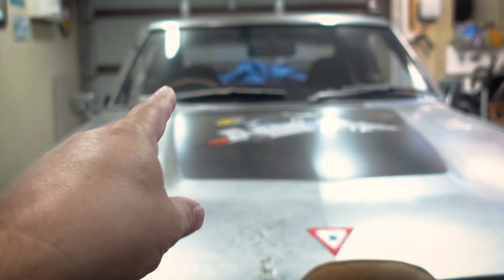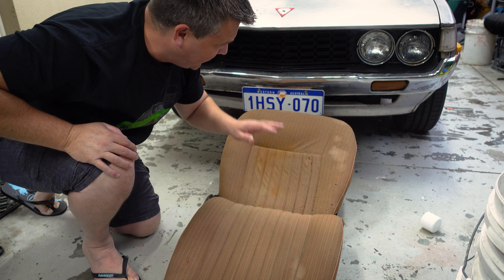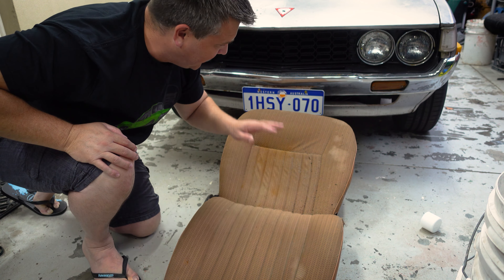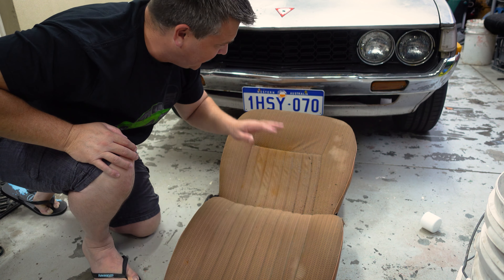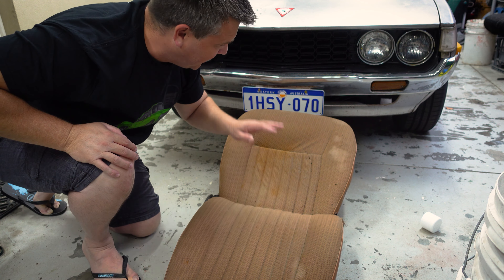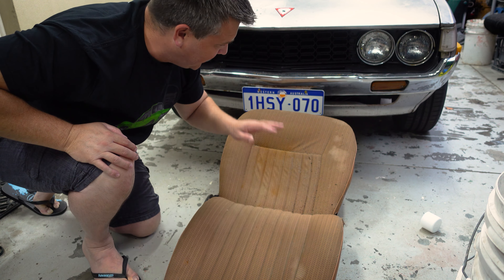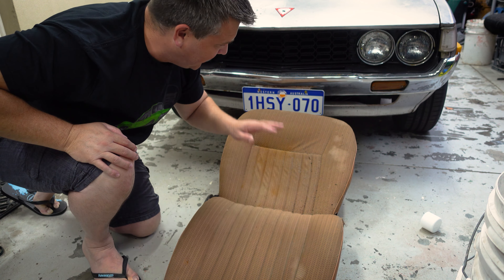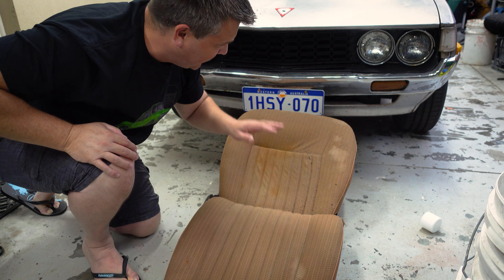Does Vinyl and Fabric Dye ACTUALLY work? Interior Colour Change - RA28 Fastback Celica (Part 15)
TBR - Ep. 062 - Dye Hard (RA28 Fastback Celica - Part 15)

Merry Christmas Everybody! Today we do some in-dept testing to see if spray on vinyl and fabric dyes actually work! Can we colour change the RA28's drivers seat from brown to black?? Find out in this weeks episode.

Music in this episode:

Johny Grimes (feat. Dylan Burgos) - Double Vision